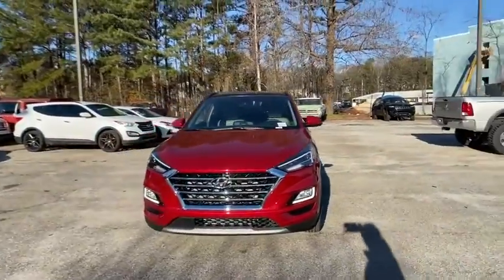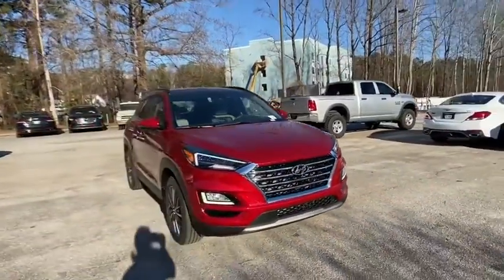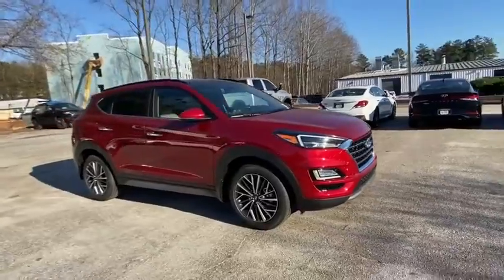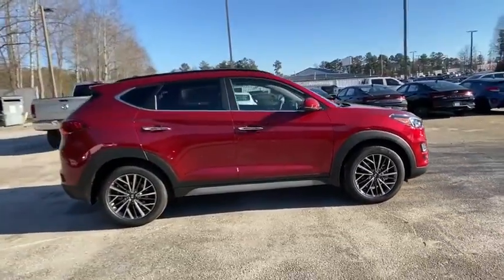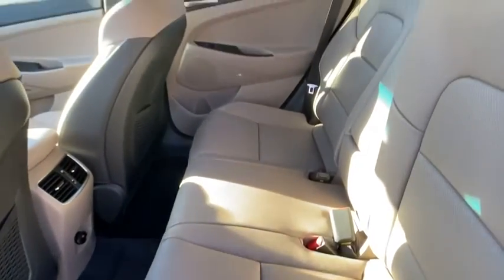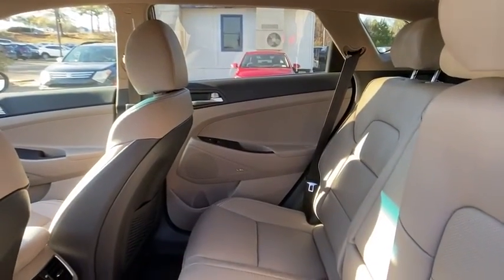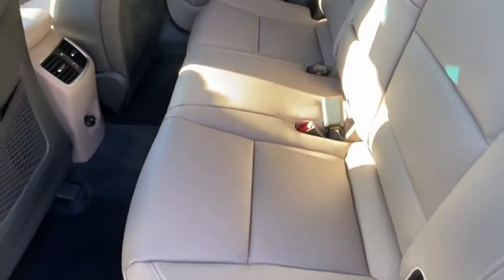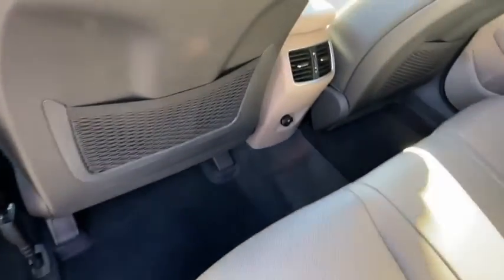2021 Hyundai Santa_Fe Newnan, Peach Tree, Carrollton, Grantville, Palmetto, GA 2A5421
Quartz White New 2021 Hyundai Santa_Fe available in Newnan, Georgia at  at Southtowne Hyundai Newnan. Servicing the Peach Tree, Carrollton, Grantville, Palmetto, GA area.

800 Bullsboro Dr.

2021 Hyundai Santa Fe SEL Convenience Package Quartz White 4D Sport Utility FWD 8-Speed Automatic with SHIFTRONIC 2.5L I4br12.3 LCD Instrument Cluster ABS brakes Acoustic-Laminated Front Side Windows Active Cruise Control Alloy wheels Auto-Dimming Inside Rear-View Mirror Convenience Package Dual Automatic Temperature Control Electronic Stability Control Emergency communication system Hands-Free Smart Liftgate w/Hands-Free Auto Open Heated door mirrors Heated Front Bucket Seats Heated front seats Illuminated entry Leather Wrapped Steering Wheel LED Taillights Low tire pressure warning Manual Rear Side Sunshades NFC Key Option Group 02 Power Release 2nd Row Seats Puddle Lamps Remote keyless entry Side Mirrors w/Turn Signal Indicators Traction control Ultrasonic Rear Occupant Alert.brTHIS VEHICLE INCLUDES THE FOLLOWING FEATURES AND OPTIONS: Convenience Package (12.3 LCD Instrument Cluster Acoustic-Laminated Front Side Windows Auto-Dimming Inside Rear-View Mirror Dual Automatic Temperature Control Hands-Free Smart Liftgate w/Hands-Free Auto Open Leather Wrapped Steering Wheel LED Taillights Manual Rear Side Sunshades NFC Key Option Group 02 Power Release 2nd Row Seats Puddle Lamps Side Mirrors w/Turn Signal Indicators and Ultrasonic Rear Occupant Alert) ABS brakes Active Cruise Control Alloy wheels Electronic Stability Control Emergency communication system Heated door mirrors Heated Front Bucket Seats Heated front seats Illuminated entry Low tire pressure warning Remote keyless entry Traction control 4-Wheel Disc Brakes 6 Speakers Air Conditioning AM/FM radio: SiriusXM Apple CarPlay & Android Auto Auto High-beam Headlights Axle Ratio: 3.798 Brake assist Bumpers: body-color Delay-off headlights Driver door bin Driver vanity mirror Dual front impact airbags Dual front side impact airbags Exterior Parking Camera Rear Four wheel independent suspension Front anti-roll bar Front Bucket Seats Front Center Armrest Front reading lights Fully automatic headlights Occupant sensing airbag Outside temperature display Overhead airbag Overhead console Panic alarm Passenger door bin Passenger vanity mirror Power door mirrors Power driver seat Power steering Power windows Radio: AM/FM/MP3 Display Audio Rear anti-roll bar Rear seat center armrest Rear window defroster Rear window wiper Roof rack: rails only Security system Speed control Speed-sensing steering Split folding rear seat Spoiler Steering wheel mounted audio controls Tachometer Telescoping steering wheel Tilt steering wheel Trip computer Variably intermittent wipers and YES Essentials Stain-Resistant Cloth Seat Trim.brWe offer market based pricing so please call to check on the availability of this vehicle. We will buy your vehicle even if you do not buy ours. Open 7 Days a Week to Serve you. 9-8pm M-F 9-7pm SAT SUN. 1-5pm. SouthTowne is a family owned and operated full-service dealer serving the communities of Newnan Peachtree City Carrollton Griffin LaGrange Columbus Union City Morrow Riverdale Fayetteville and the rest of Greater Atlanta for more than 25 years. We are 100% committed to ensuring this will be the most pleasant car-buying and ownership experience youve encountered. We look forward to the opportunity to earn your business. Price does not include tax tag or title fees. Dealer retains all rebates. Not compatible with special APR. Price does includes: $500 - HMF Standard Rate Bonus Cash . Exp. 01/07/2021 $500 - Retail Bonus Cash. Exp. 01/07/2021